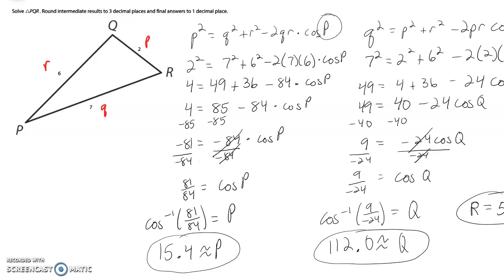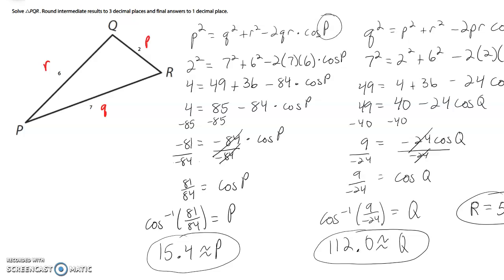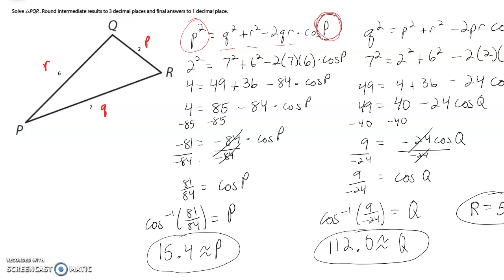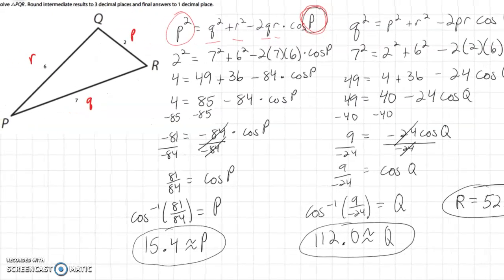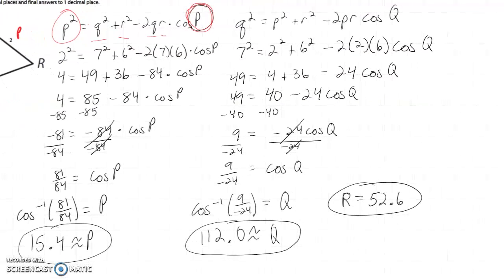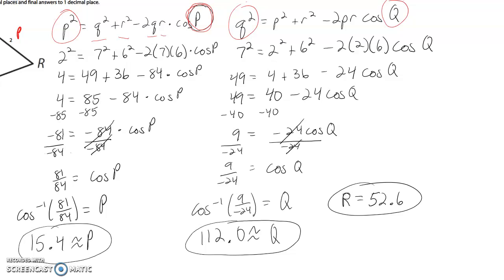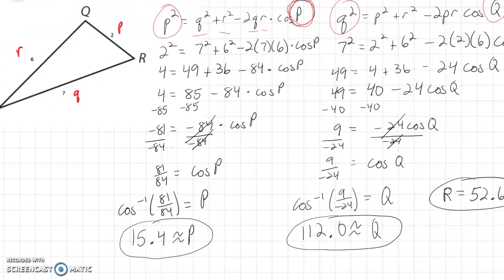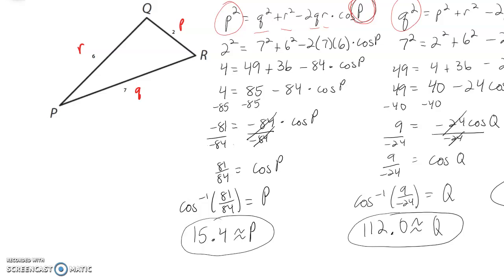14.2 Law of Cosines, finding angle measure